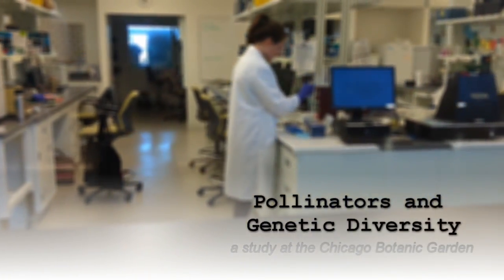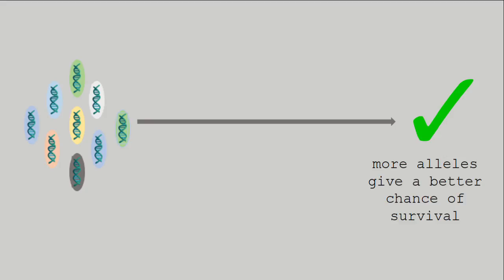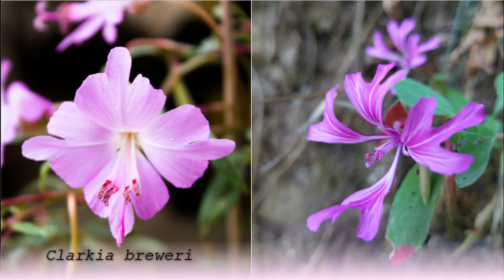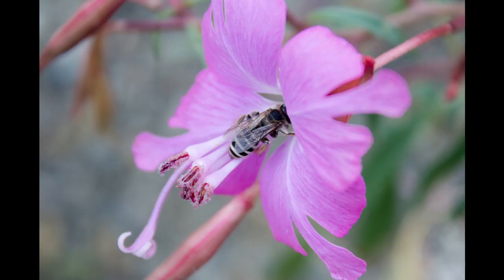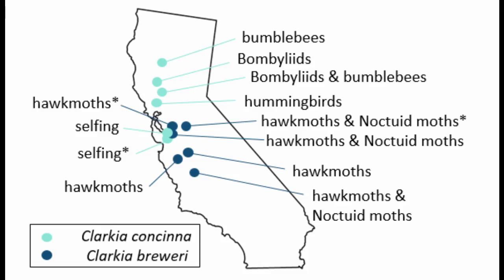Pollinators and Genetic Diversity - Elizabeth Donaldson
The genetic diversity of a population contributes to the overall fitness of a population, and is therefore an important focus in plant conservation. However, there is still much to be learned about the factors which influence genetic diversity. Learn how researchers at the Chicago Botanic Garden in Glencoe, IL, are using molecular genetics to track the influence of pollinators on gene flow!
(I reference this link at the end of my video.)